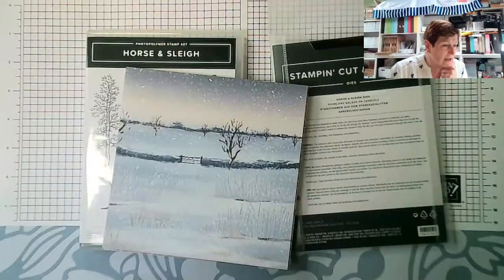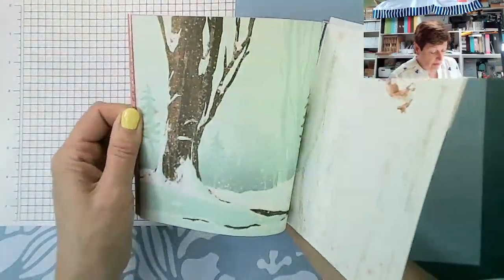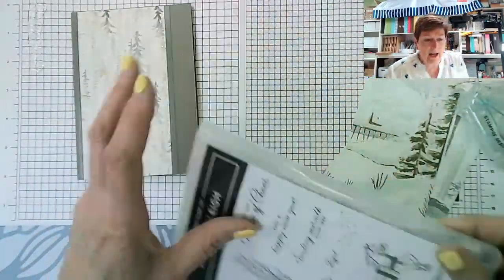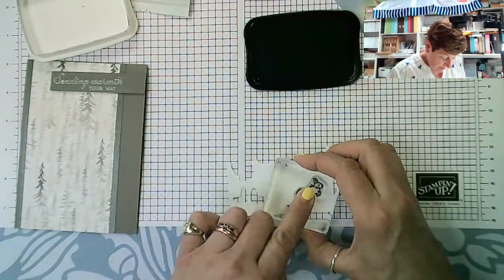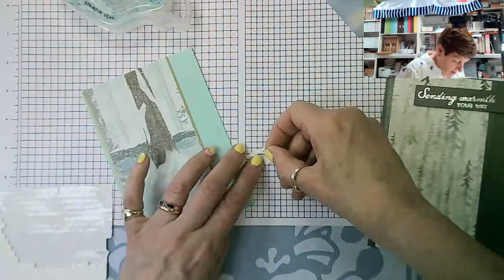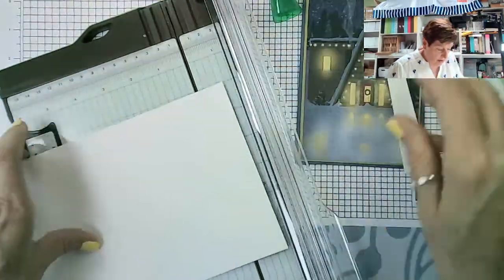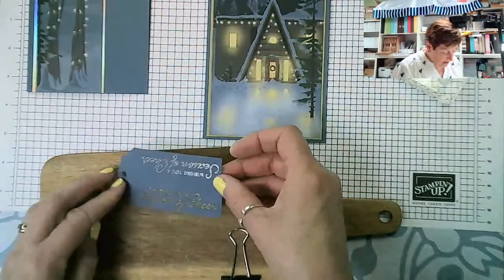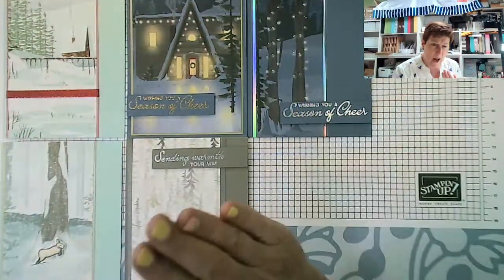Craft & Chat Live REPLAY with Liz - Stampin' Up! One Horse Open Sleigh Sneak Peek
Hi, Liz Yuille from Old Stables Crafts here. In today's video I will be showing you how to make handmade greeting cards using NEW Products. I have made this video with an adult audience in mind. I hope you enjoy today's video.

Blog Post for this video available from 8am UK Time

• 2023–2025 In Color™ 12" X 12" (30.5 X 30.5 Cm) Luster Specialty Paper [161746] £10.25
• Holographic Trio 12" X 12" (30.5 X 30.5 Cm) Specialty Paper [161744] £9.50

If your order is over £25 and under £150 (plus P&P), please use the current Host Code (see my website for the current Host Code